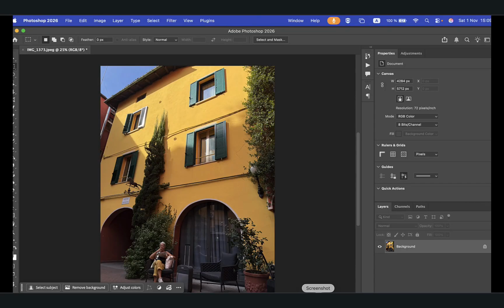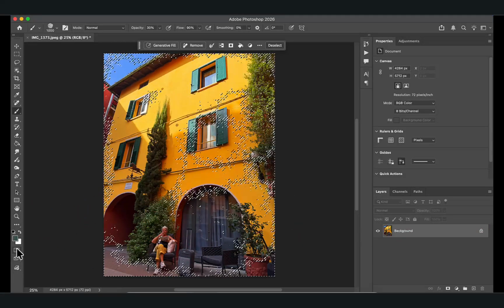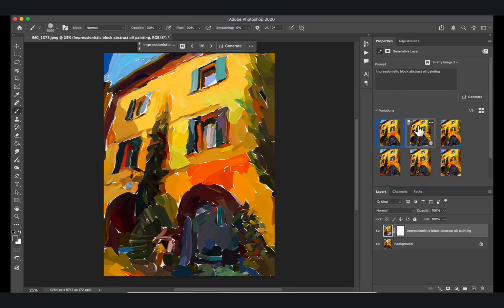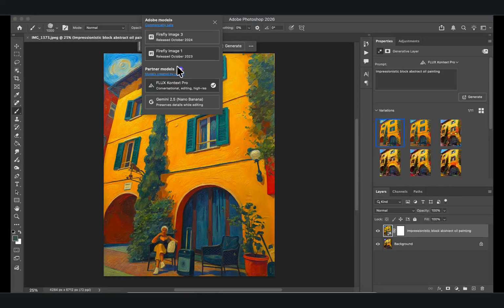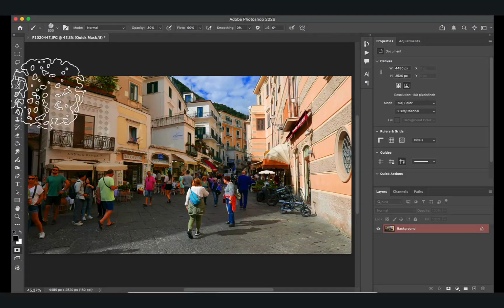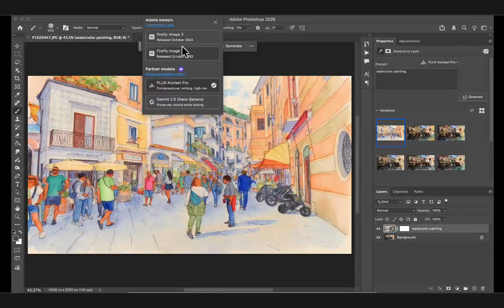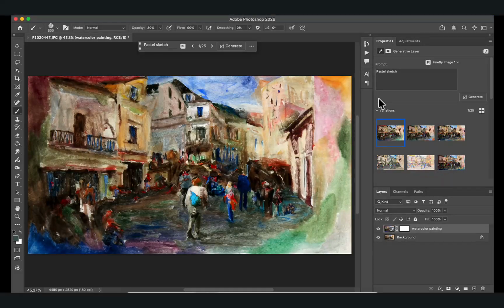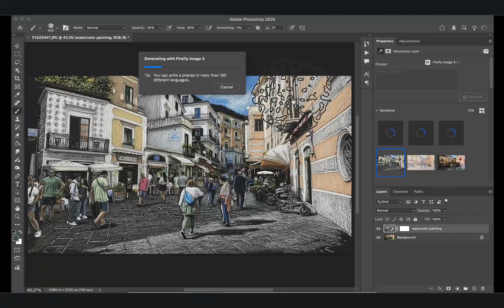Photoshop Generative Fill Photopainting Course Update Oct 2025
Photoshop recently updated its GF models adding NanoBanana and Flux in addition to FireFly 1 and 3. with this video to reflect the changes.